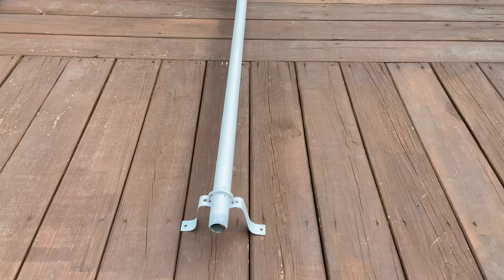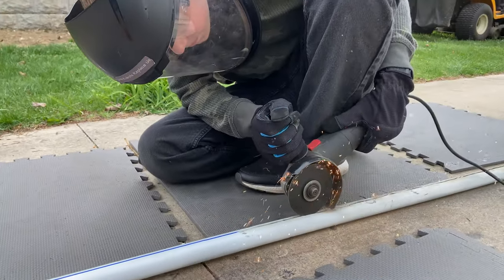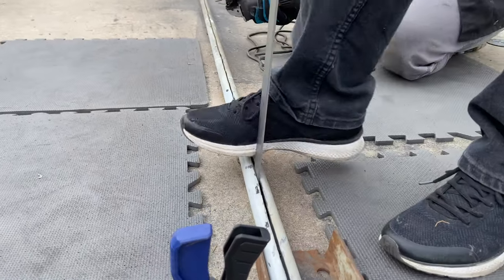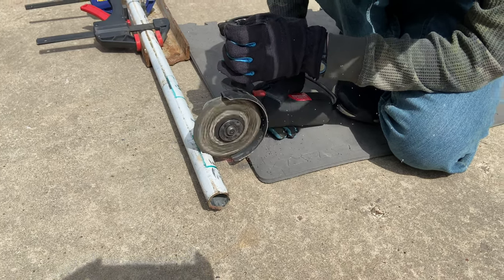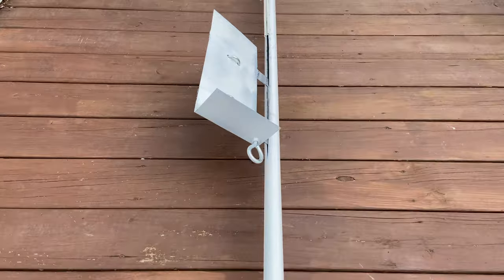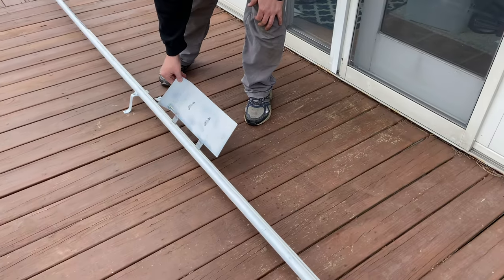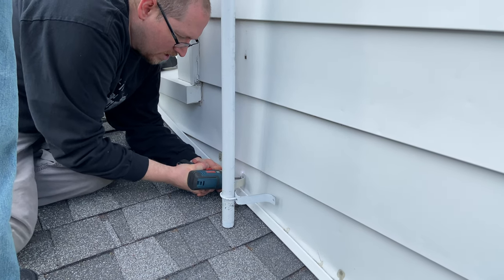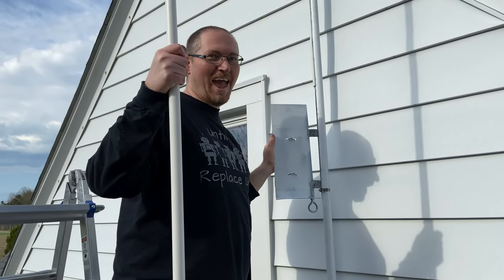DIY Ham Radio Antenna Mast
Cheap? Yep. Easy to put up an antenna? Yep. Easy to take down an antenna? Yep. Easy DIY antenna mast? Ugh, no, but it was cheap! Hopefully this build will give you some inspiration on a potential antenna mast solution.